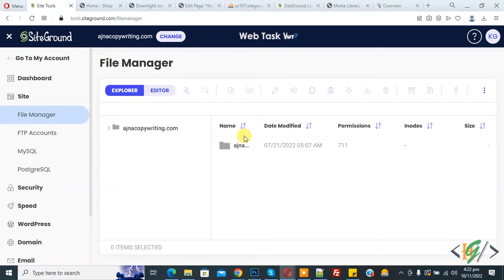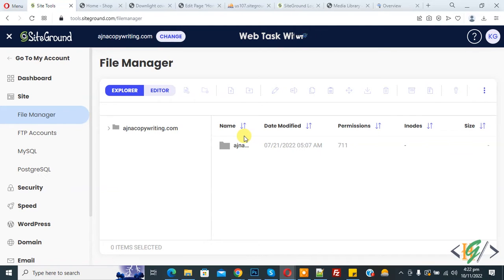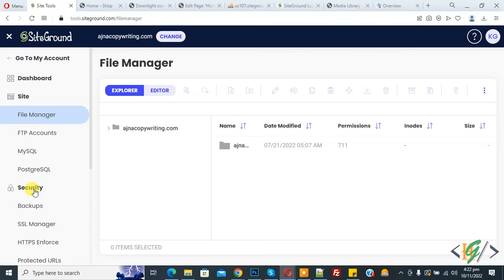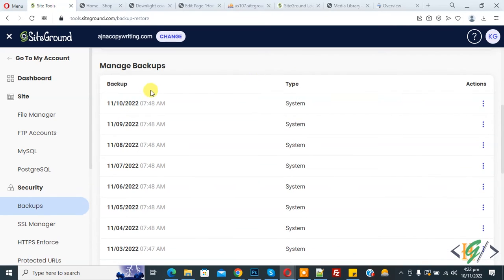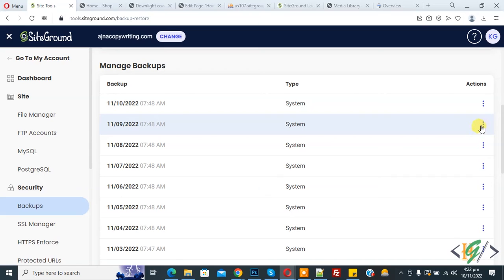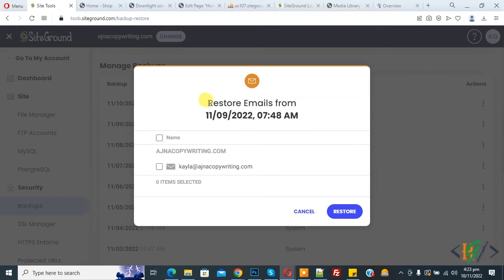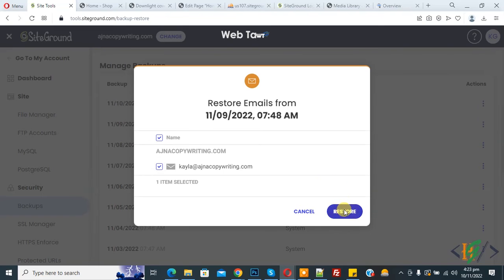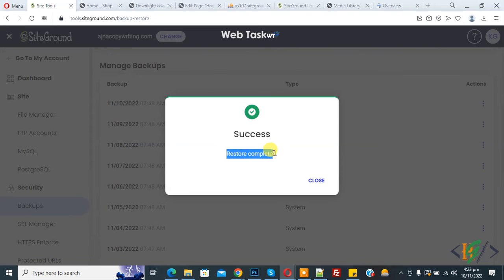How to Restore Website Emails From Site Tools in Siteground Hosting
In this siteground hosting tutorial for beginners you will learn how to restore your domain / websites email from manage backup section in Site Tools Siteground.